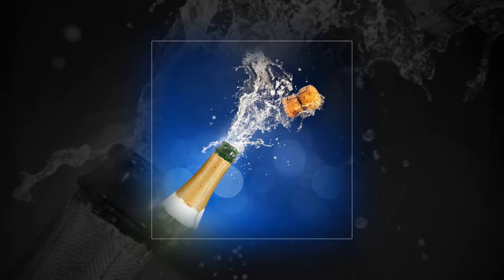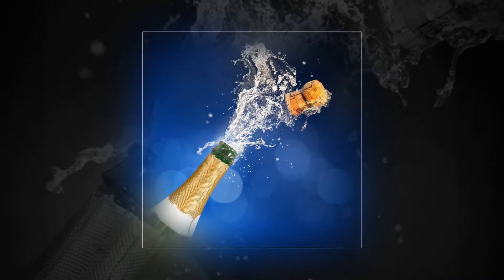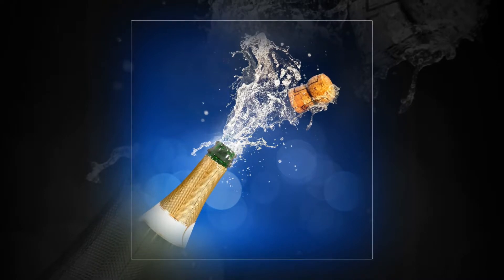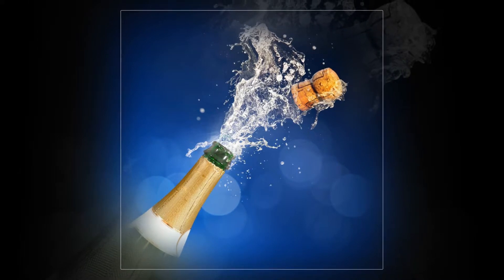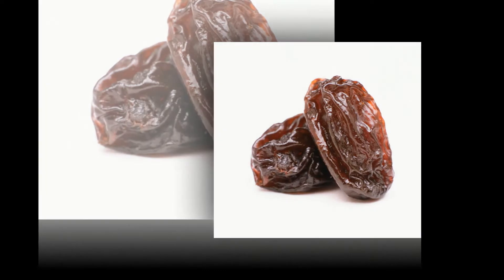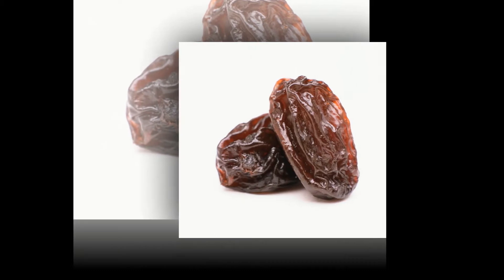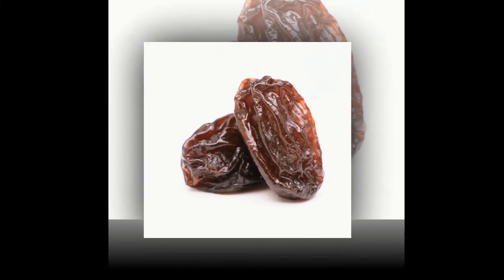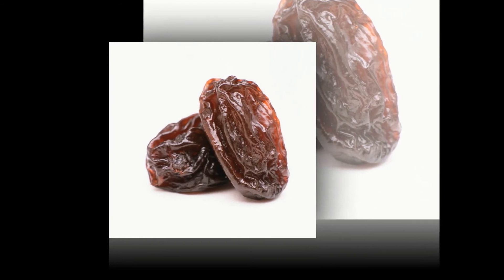This amazingly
This amazingly simple trick will put the fizz back into any flat bubbly left over this Christmas.
THE festive season means plenty of bottles of bubbly will be popped in the coming weeks.

Whether it&x27;s for your office do or around the dinner table, bubbles are the order of the day.

But, if you don&x27;t guzzle your fizz quick enough and end up leaving half a bottle lying around flat, don&x27;t despair - you can revive it with a simple trick.